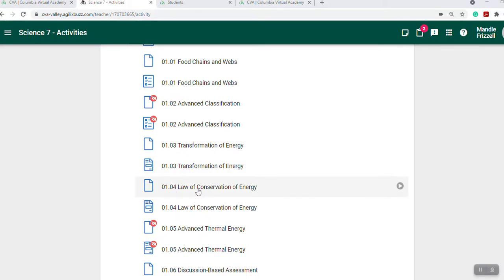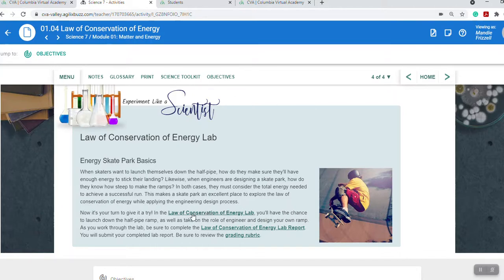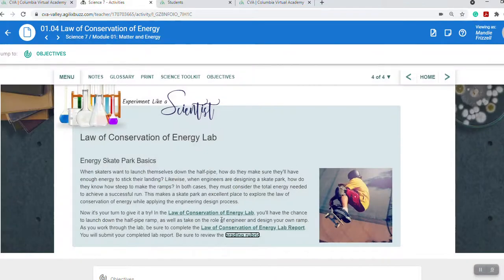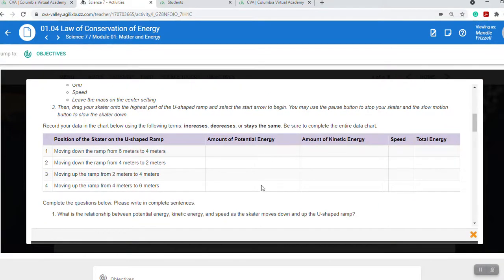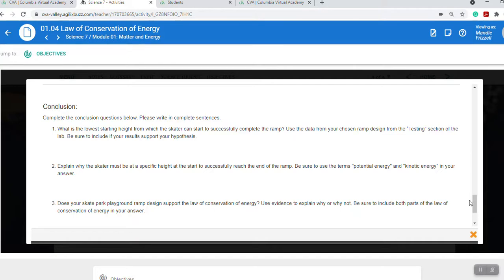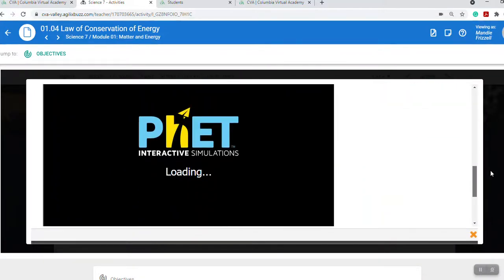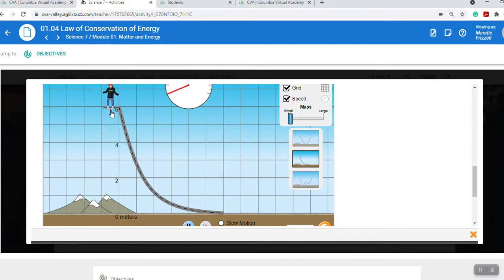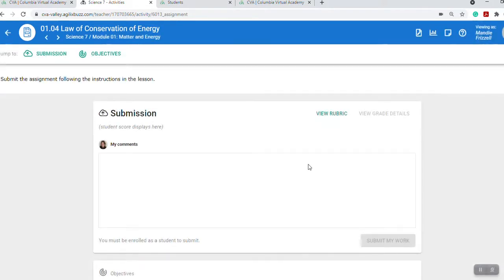Sci 7 Lesson 1.04 Help